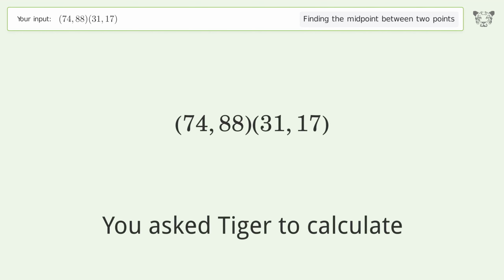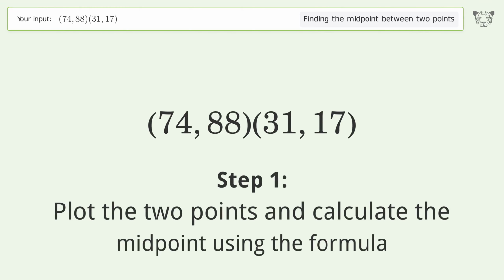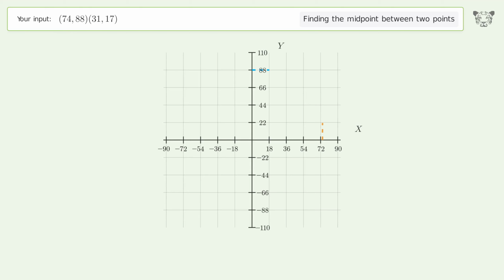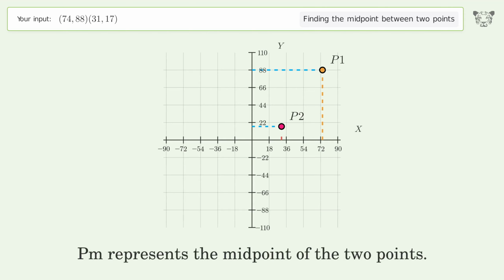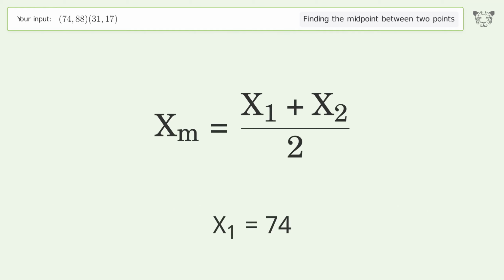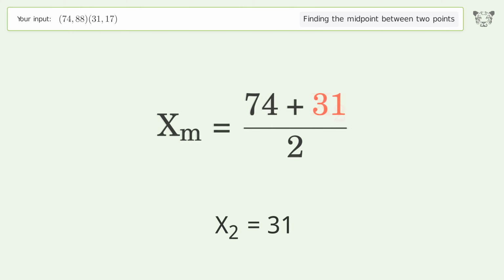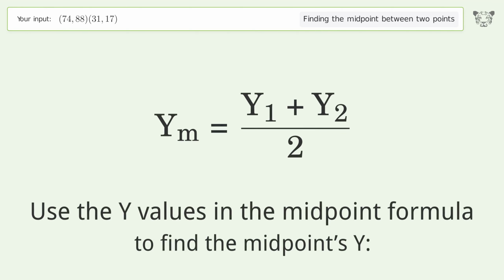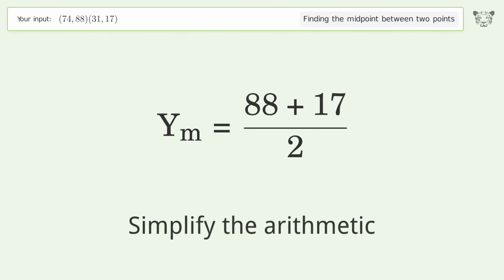Find the midpoint between two points p1 (74,88) and p2 (31,17): Step-by-Step Video Solution